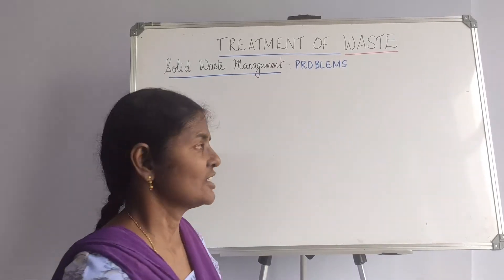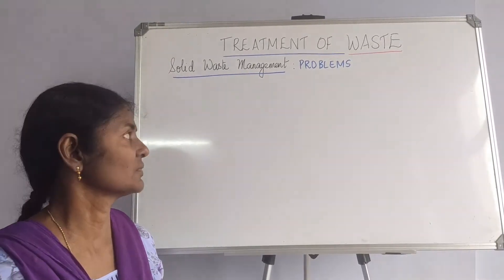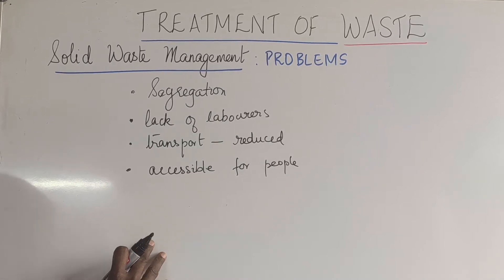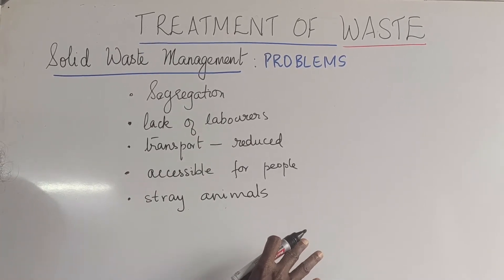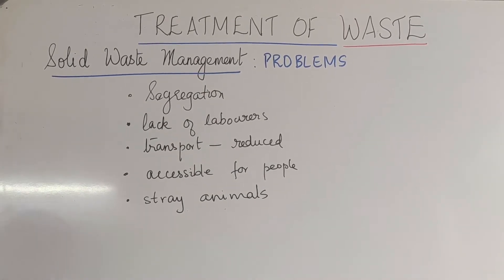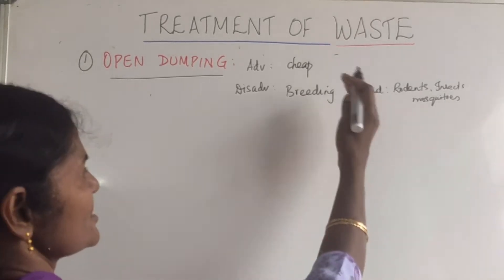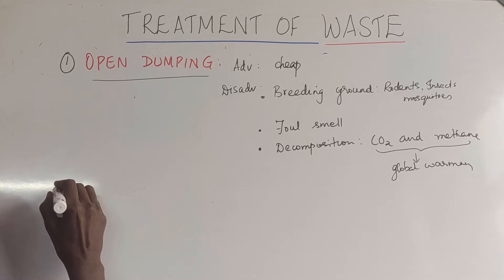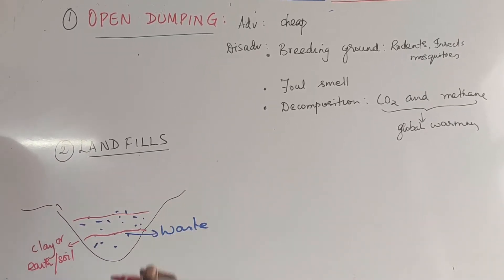Caring for our Soil pt.6 (WASTE MANAGEMENT) - Cynthia Sam - Environmental Applications Std.10 ICSE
This is a short session on 'Caring for our soil' according to the latest ICSE syllabus.

Topics Included:
1) Solid Waste Management - Problems
2) Waste Treatment
     - Open Dumping
     - Land Fills
     - Composting
     - Vermicomposting

Practical Tips to Crack MULTIPLE CHOICE QUESTIONS (MCQs) Exam for ICSE Class 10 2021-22 Semester 1
Practical Tips to Crack MULTIPLE CHOICE QUESTIONS (MCQs) Exam for ICSE Class 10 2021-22 Semester 1 (हिन्दी)